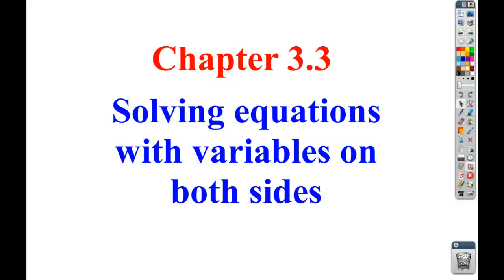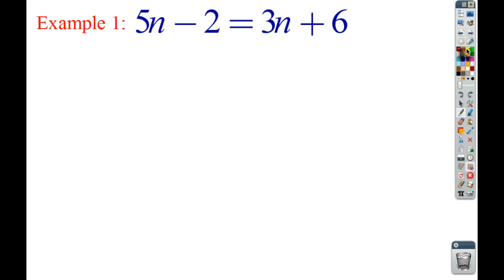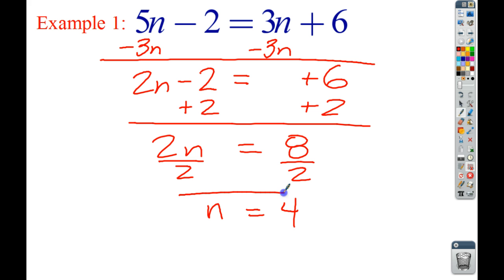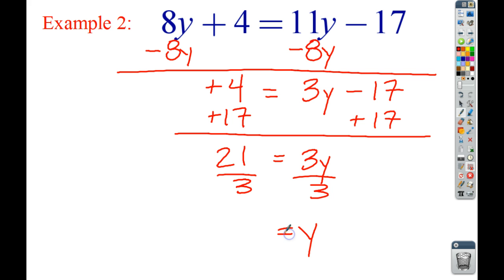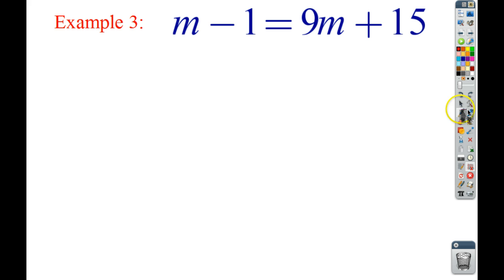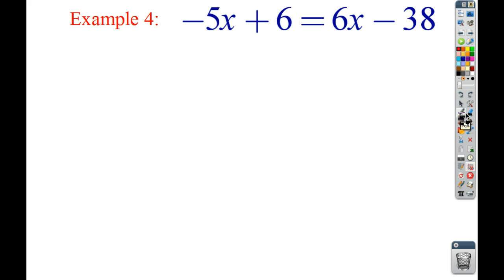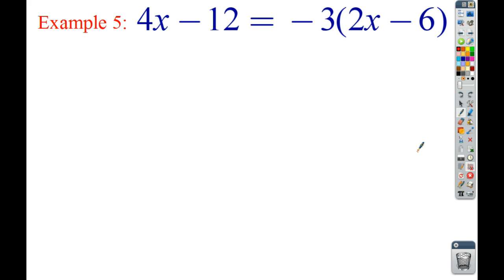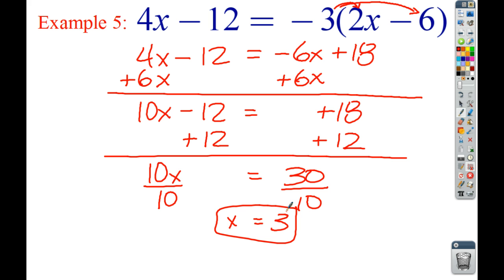PA 8.EE.7 Part 5 - Variables on both sides